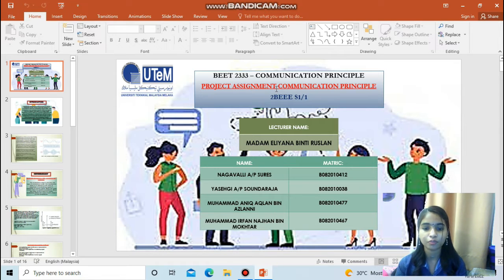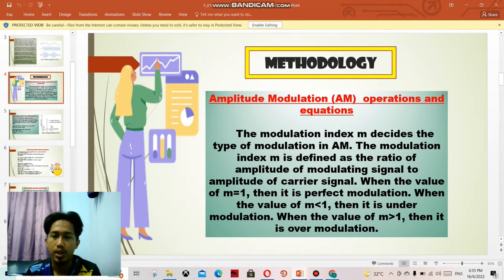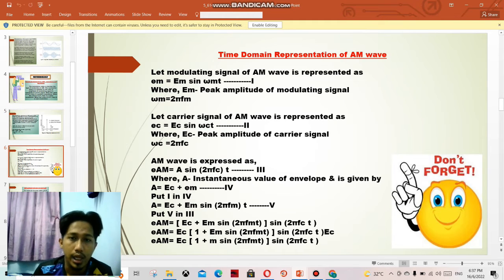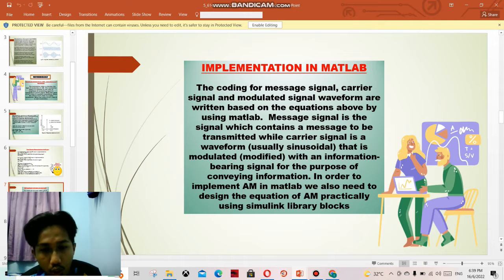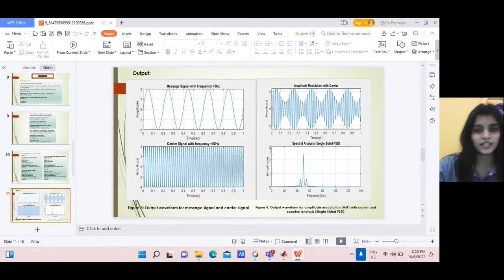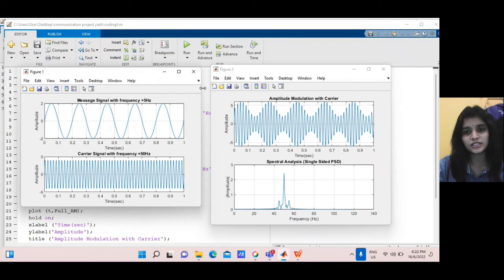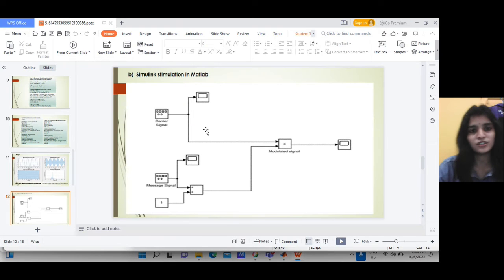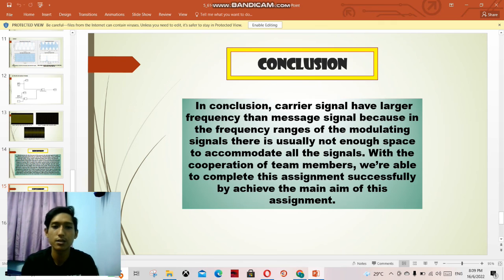PROJECT AMPLITUDE MODULATION GROUP 1 COMMUNICATION PRINCIPLE